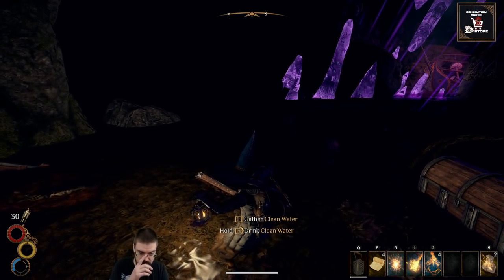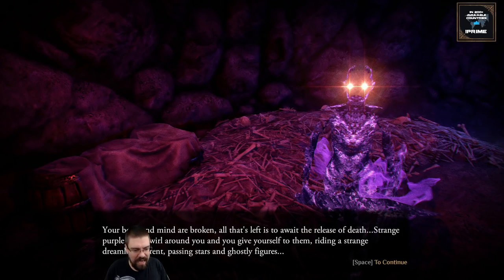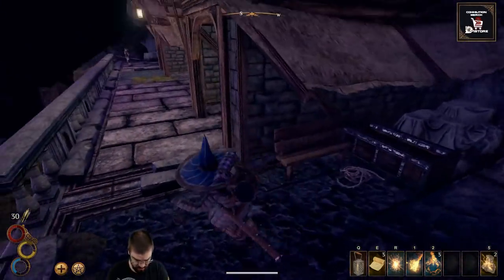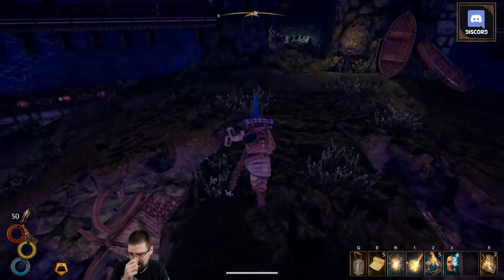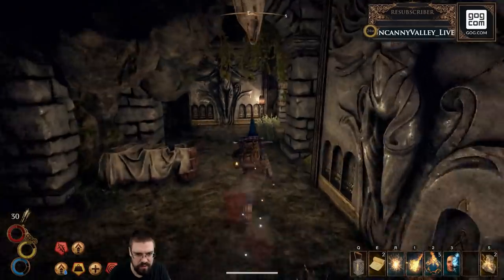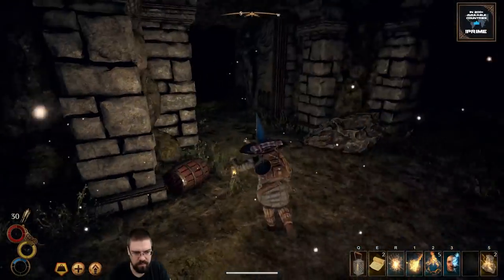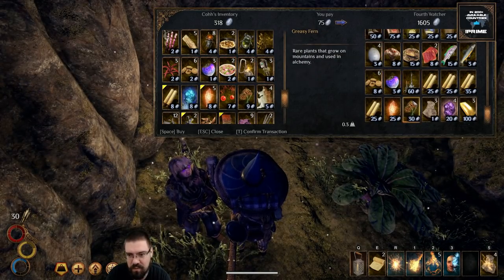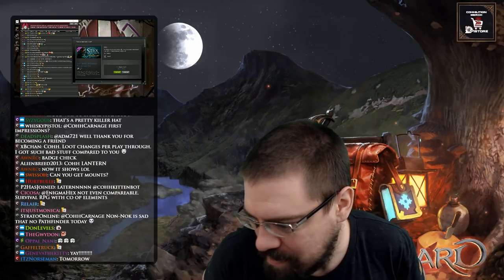Let's Play Outward With CohhCarnage - Episode 10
Cohh takes a look at Outward to see what it has to offer.

Cohh is partnered with GOG now and has his own store

Use Creator Code "COHH" on the Epic Store to support CohhCarnage